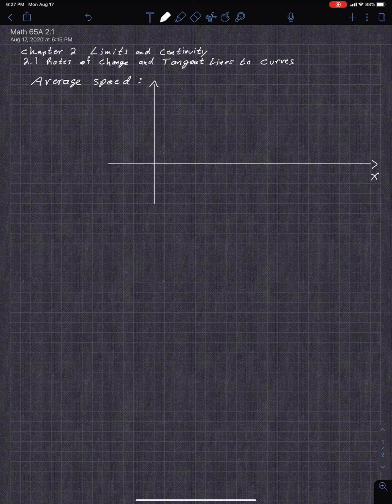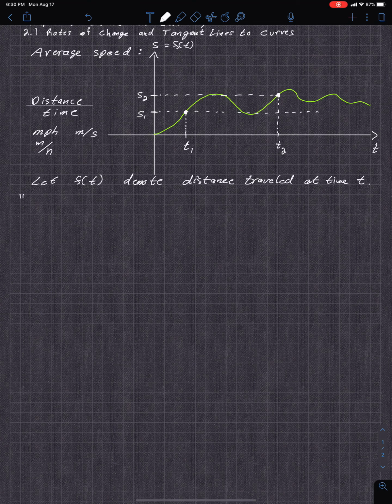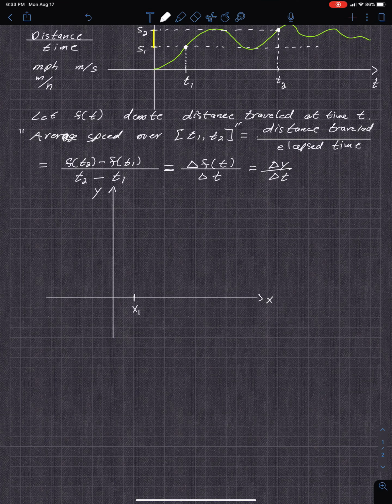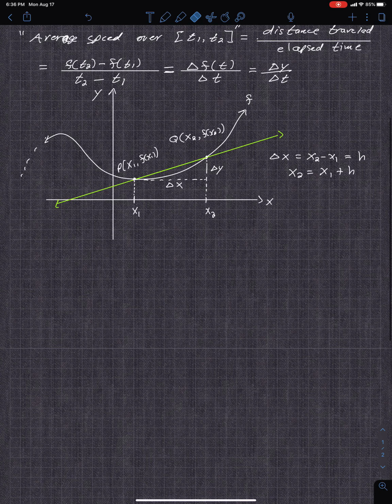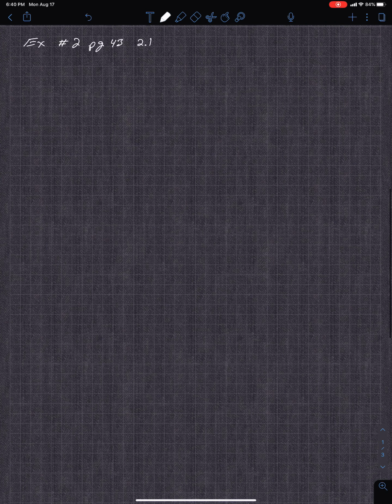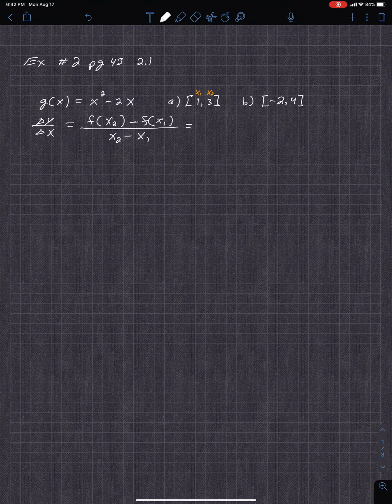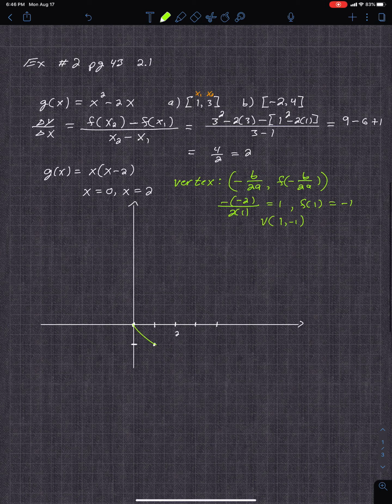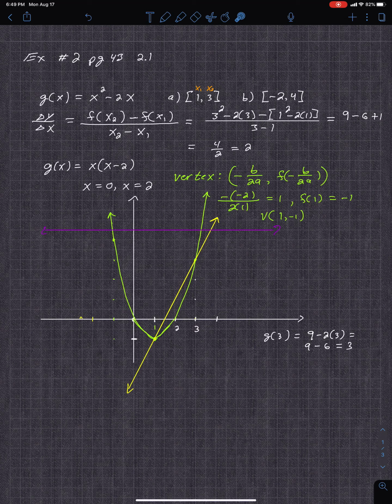Math 65A 2 1 Rates of Change and Tangent Lines to Curves